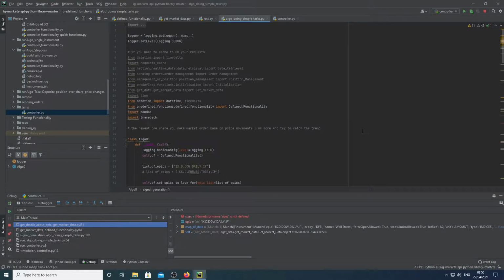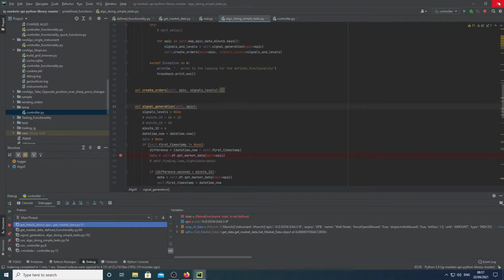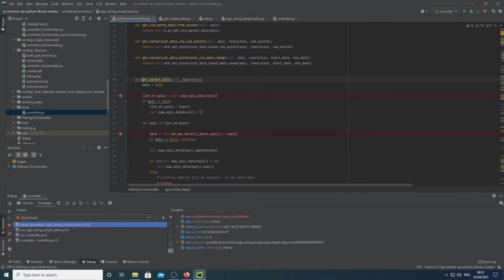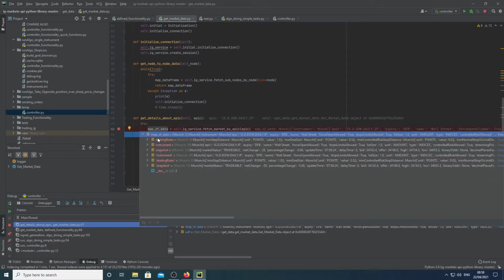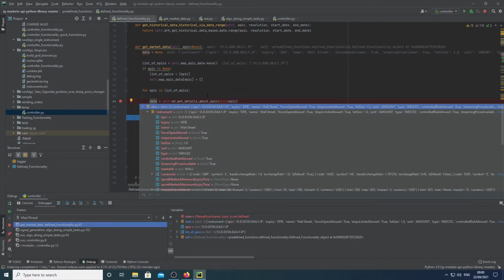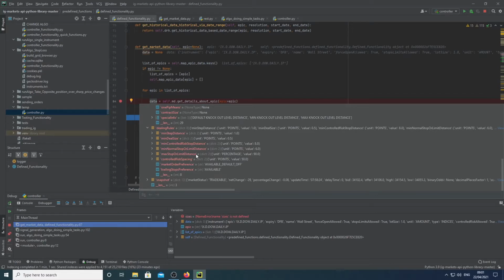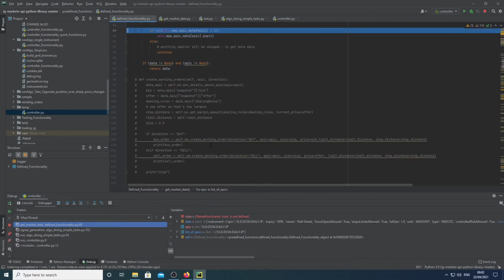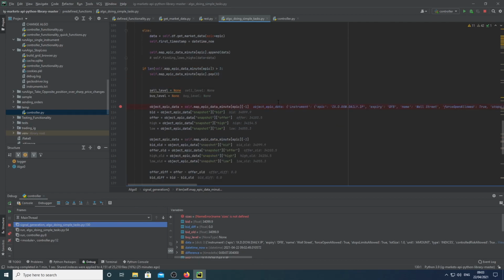IG Trading Python API - Fetch Market Data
Thanks. Getting Market Data via IG Trading API - For IG Listed Instruments.

Data gathering Code is up on github watch vid to find out more: